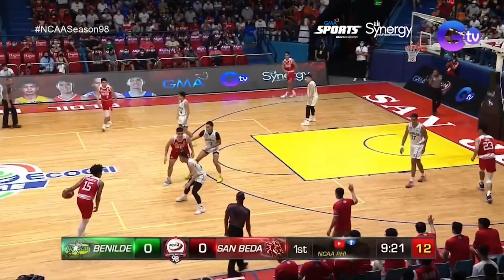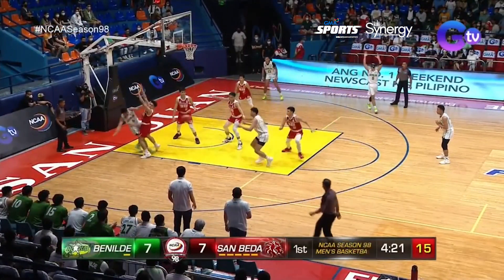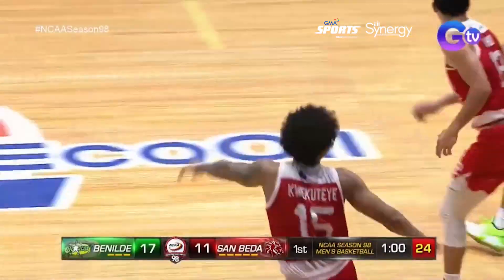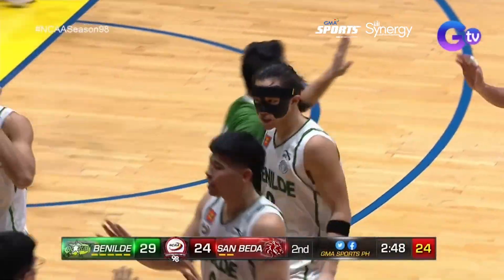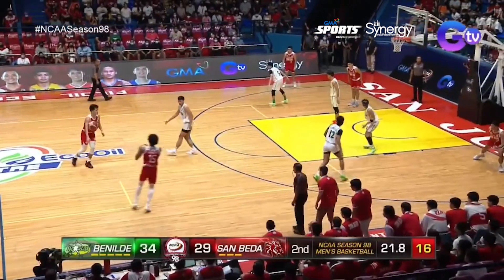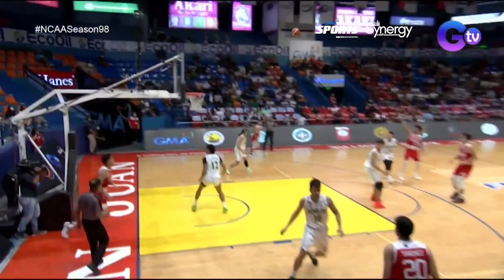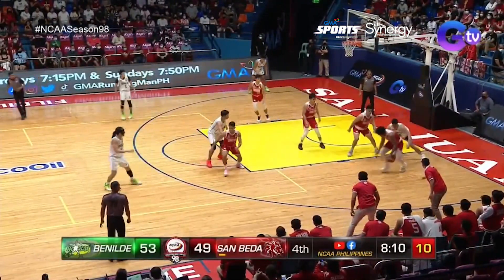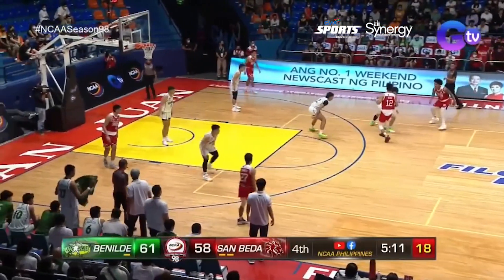NCAA Season 98 | Game Highlights: Benilde vs San Beda | Men's Basketball Tournament Round 1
Migs Oczon caught fire late to steer De La Salle-College of Saint Benilde to a 78-69 statement victory over San Beda University in NCAASeason98.

News updates on COVID-19 (coronavirus disease 2019) and the COVID-19 vaccine